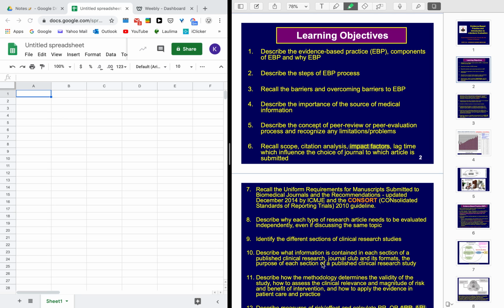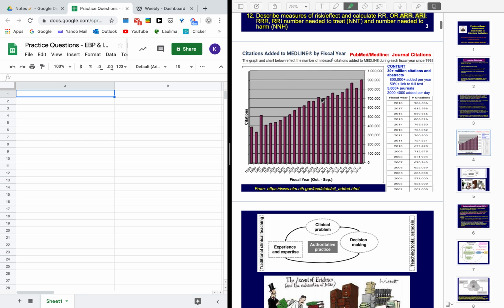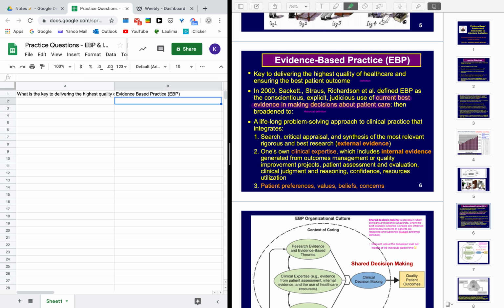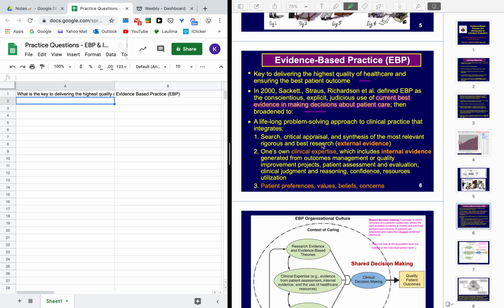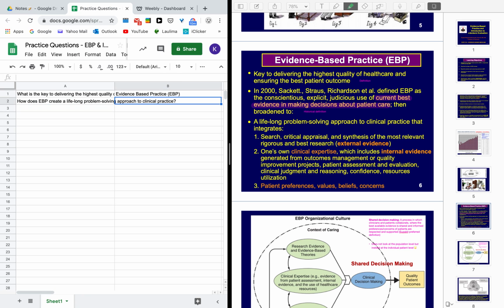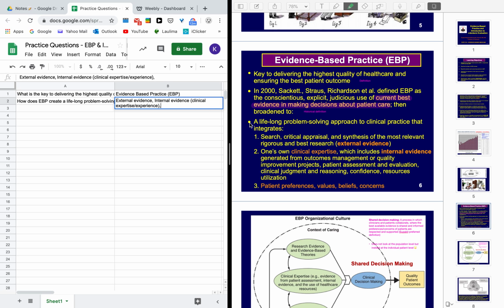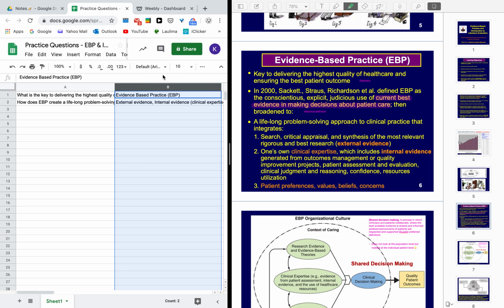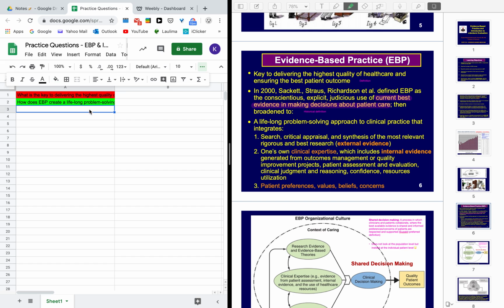Spreadsheet Study Method (with Lecture slides) - Created by Youtuber Ali Abdaal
Hey guys, in this video I show you how I've been using Ali Abdaal's study method to practice studying in school and quizzing myself. It's very similar to flashcards. I'm a big fan of Ali's videos so I hope this video helps you guys study your own material better!